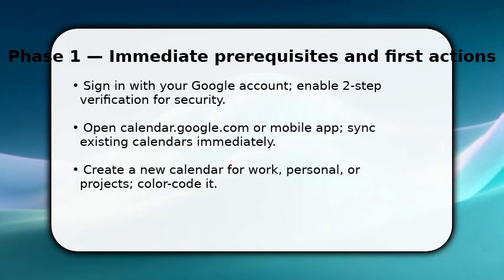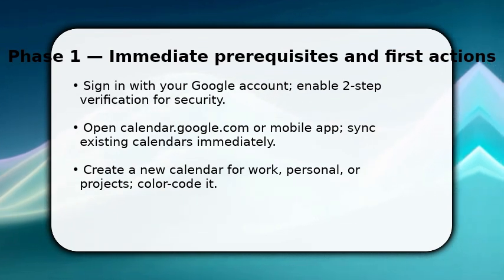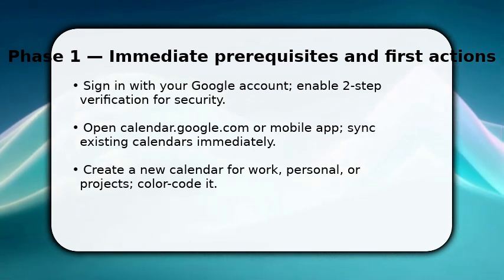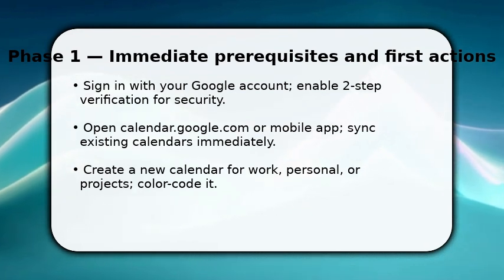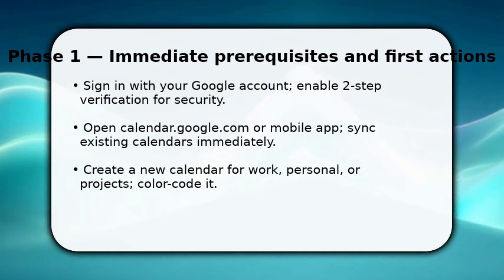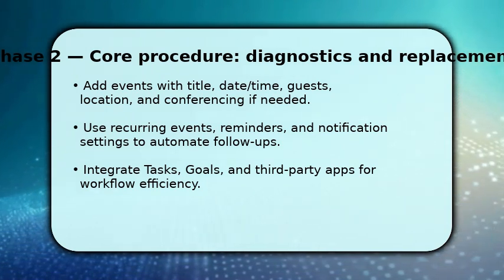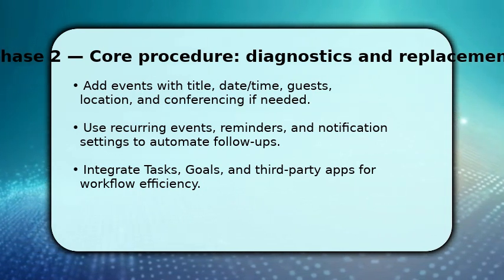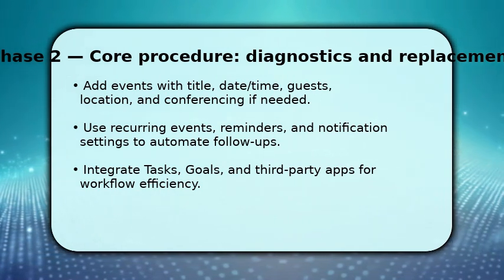How to Best Use Google Calendar - Step by Step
How to Best Use Google Calendar - Step by Step | 🔒 Surfshark VPN Deal — Stay private and secure. $1.99/mo + 3 Months Free ▸

Discover the ultimate guide to maximizing your Google Calendar efficiency. This step-by-step video tutorial will walk you through organizing events, setting reminders, and syncing across devices for a seamless scheduling experience.

Google Calendar, scheduling tips, event organization, reminder setup, sync Google Calendars, productivity tools, calendar management, time-blocking techniques, digital planner integration